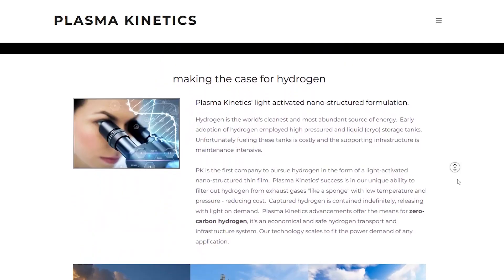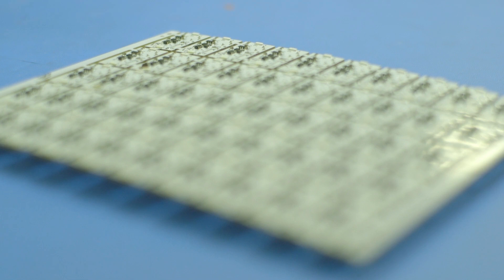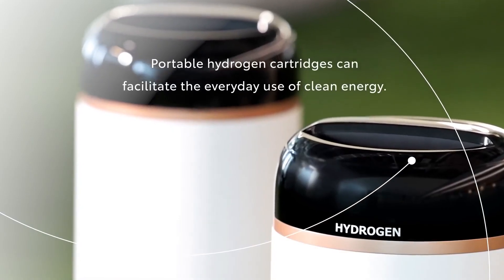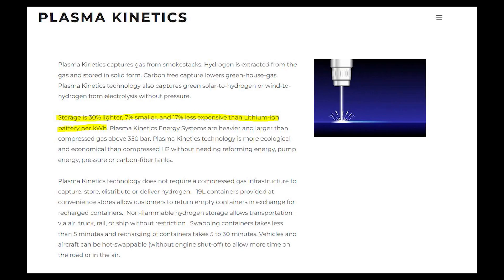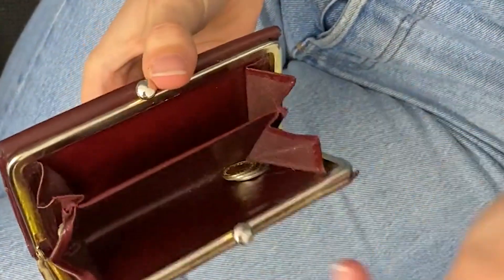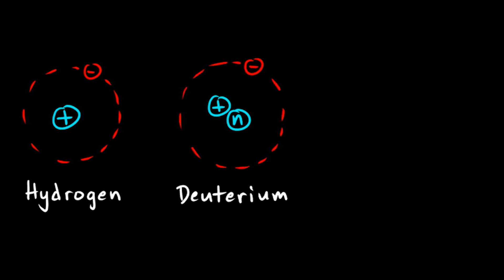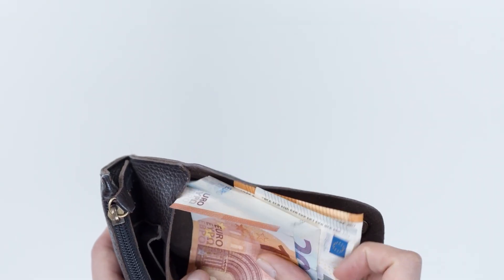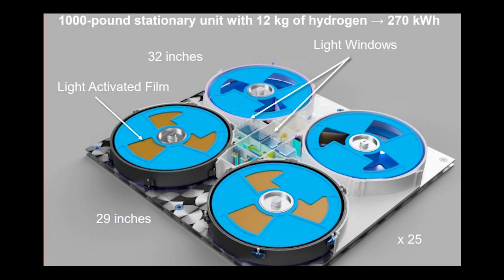Plasma Kinetics is this the future of hydrogen storage!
The company was founded by Paul Smith a Former computer-chip manufacturing engineer in 2008. The Arizona-based startup has developed “solid-state” hydrogen storage, essentially transferring the gas onto a proprietary film wound in many layers inside a canister.

Now since the inception of this company back in 2008 they have had a variety of difficulties bring the technology to market – you see the US government initially discouraged them from further perusing this tech, Sadly, the government also slowed down the researches by restricting the company’s patents until 2017. Now because of all of there struggles the company was kind of run on the down low, very few knew of them and the awesome tech they were working on. But with the rising interest in hydrogen they come back to life, and have done a few interviews talking about the technology.

So how does it work exactly?   Lets find out.